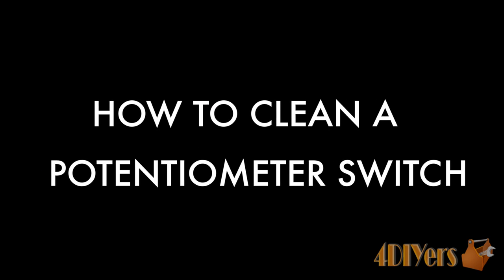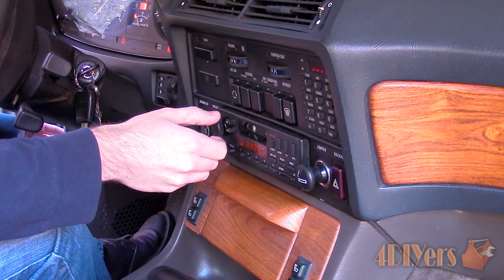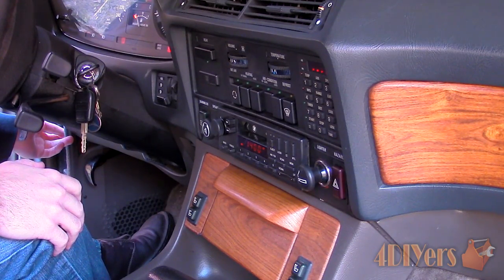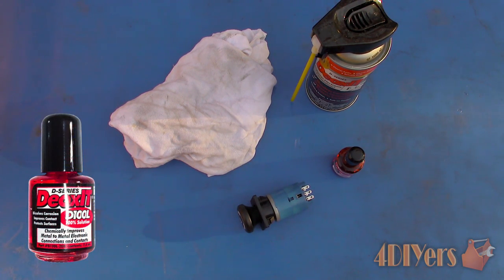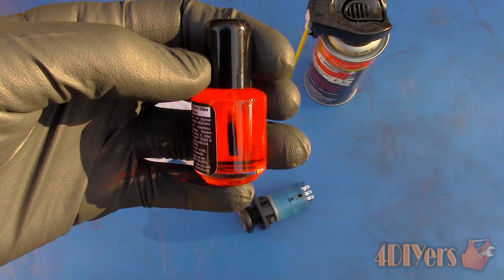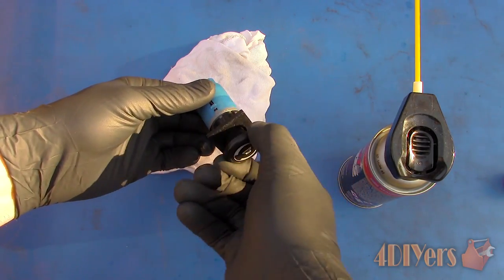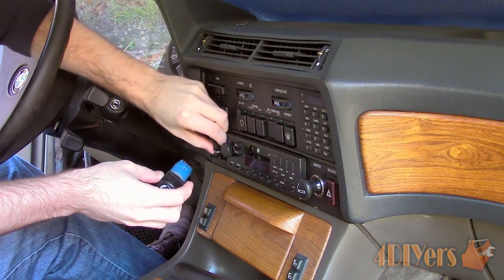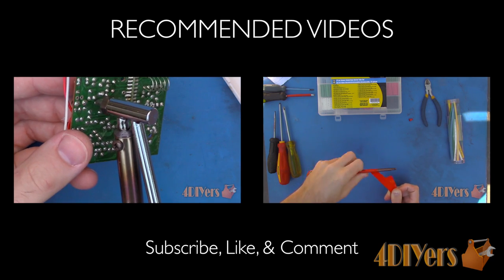How to Clean a Potentiometer Switch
Video tutorial on how to clean a potentiometer switch. Potentiometer switches are found in a variety of applications either in a linear or rotational movement such as audio controls for volume, bass, treble, climate controls, fan speed, or lighting, etc. Normally you will notice some sort of static, distortion, flickering or disruption when adjusting a potentiometer control which indicates that the contacts inside are dirty or damaged. Considering this isn’t a sealed unit, obviously they are exposed to moisture and dust, causing conductivity issues. Here I’ll just demonstrate what this may sound like. If they were too be damaged, this can mean they are either worn from usage, have experiences arching, or contain burnt out spots within the carbon track.

-clean cloth
-safety glasses

Procedure:
-the switch will need to be removed and disconnected from the power source
-sometimes these can be disassembled further, gaining access to the components inside, other times they cannot be
-considering I do not have direct access to the contacts within the switch, I will be using the D5 spray
-first we will need to find an opening to the contacts within the switch
-normally it’s best from the side, but this will vary between designs, especially if it’s between a rotational or linear movement
-spray a short burst of the solution into the switch and operate it to help remove the contaminants
-wait a moment, then apply another short burst of spray to wash away the contaminants and provide a form of protection
-wait two minutes, before operation
-if you find there is a severe case of oxidization or corrosion, you may need to leave the switch overnight and then reapply the solution and clean with a lint free cloth or swab
-reinstall and then test